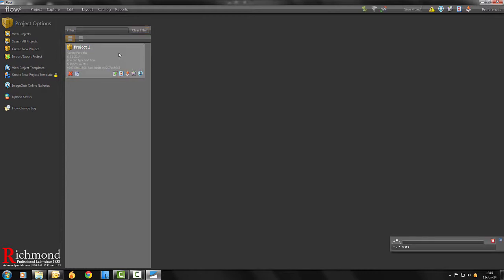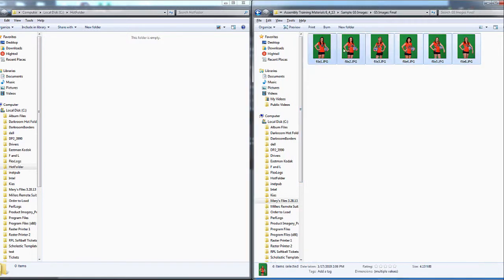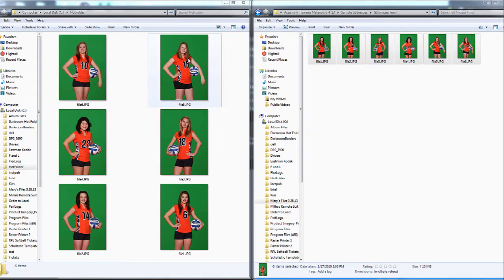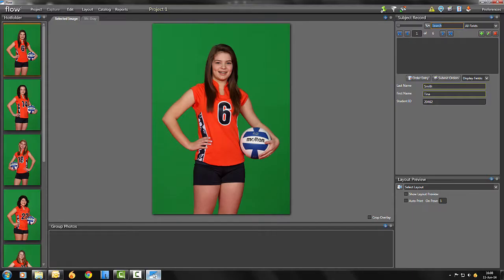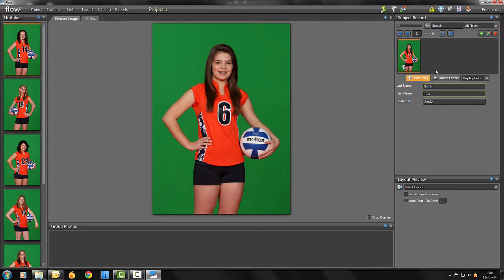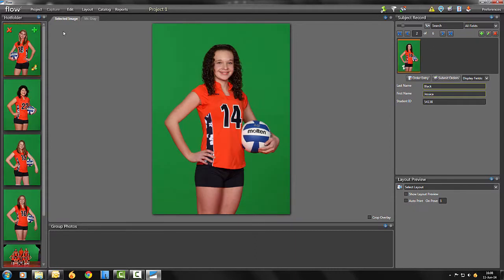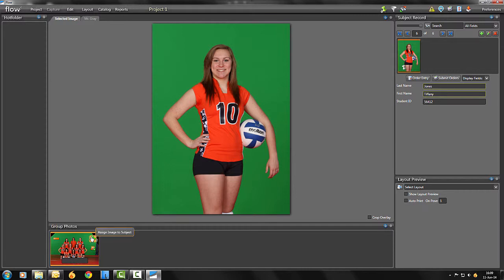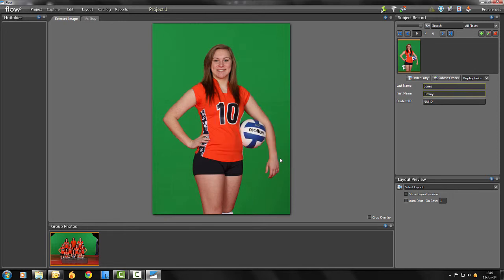Flow: Importing Images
How to import your images into Flow.